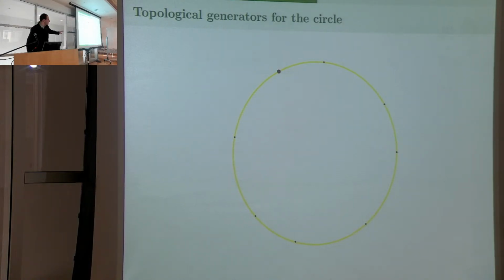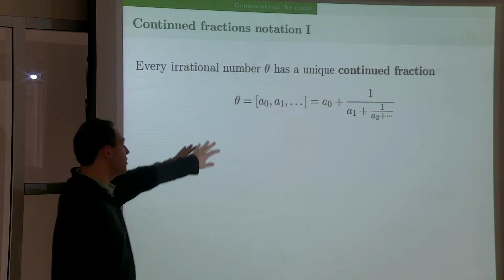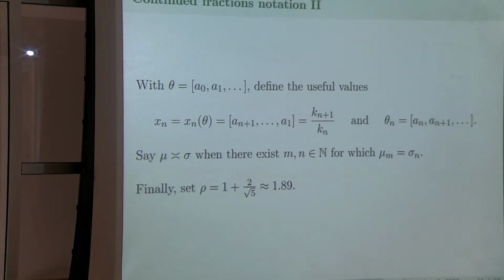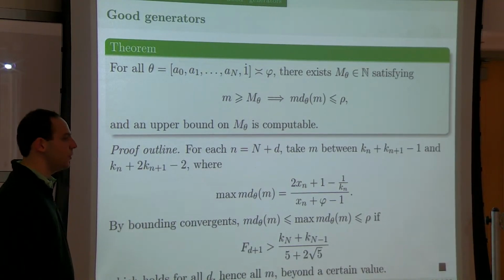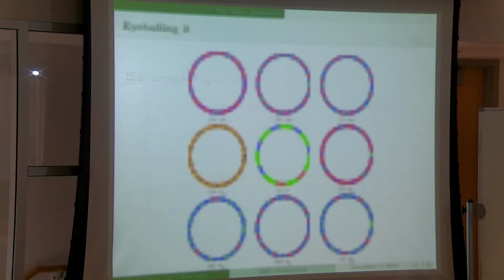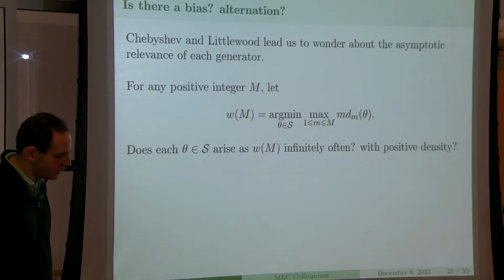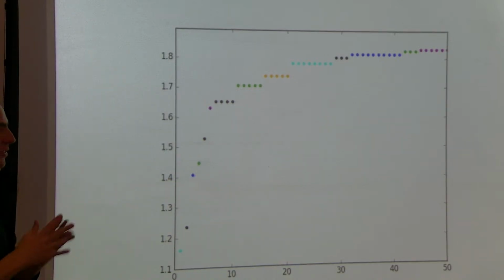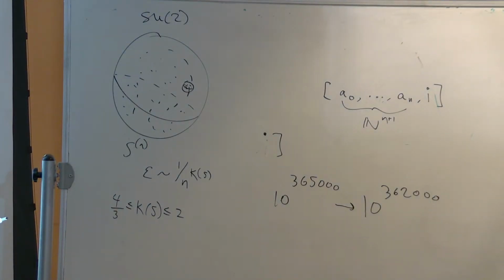Mathematics Colloquium: Optimal topological generators for the circle (Zachary Stier)